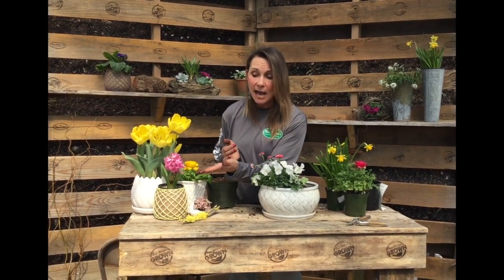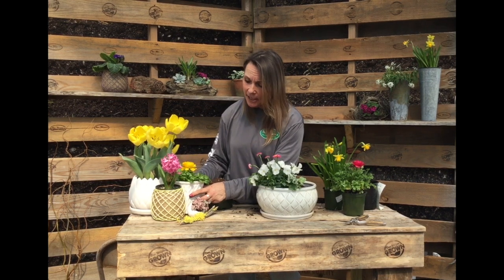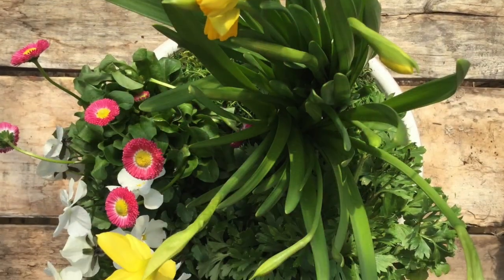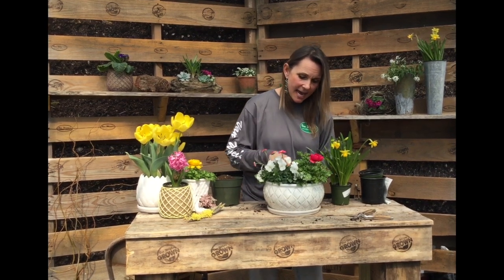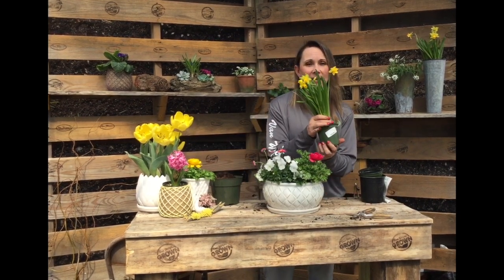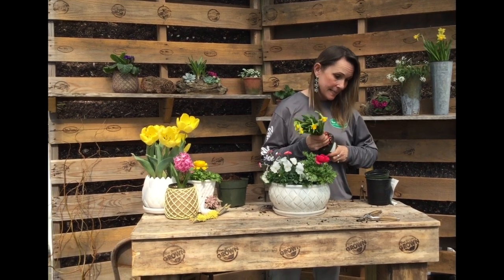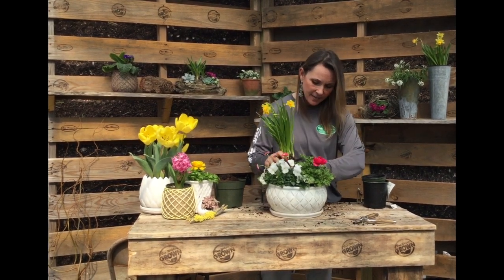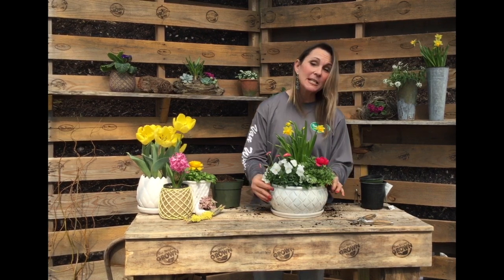Spring Plants for your Easter Table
Stacey brightens up the table with a cheerful spring planter!

51 Valley Road
North Branford, CT